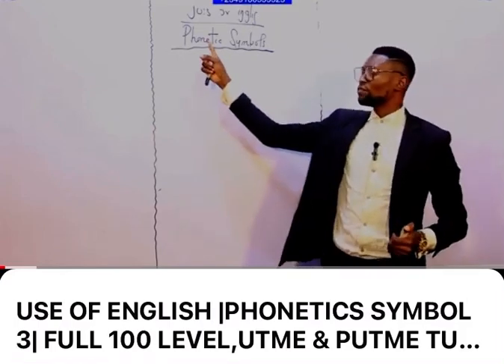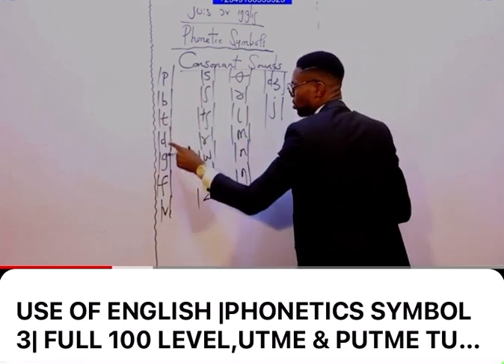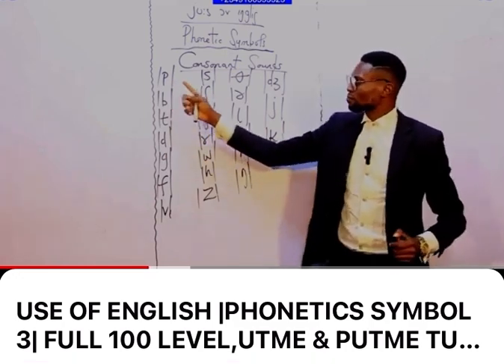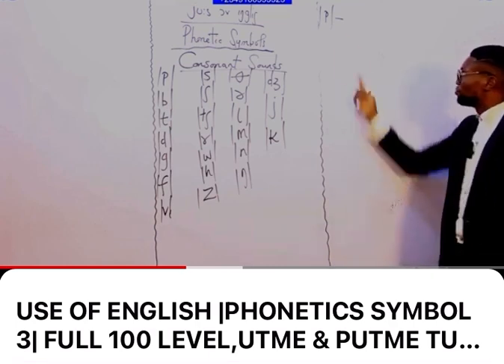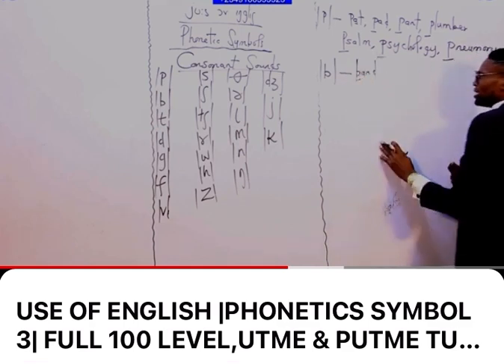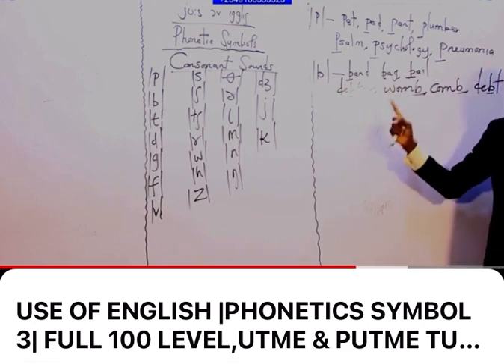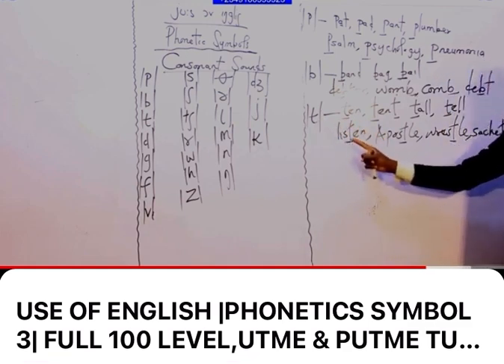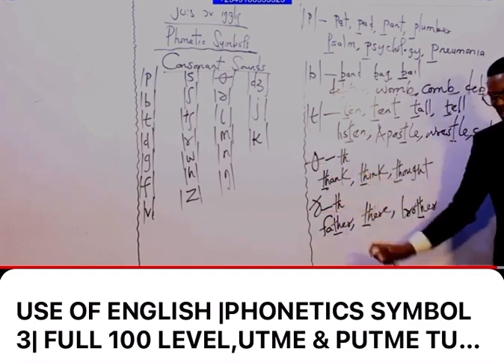1 January 2025